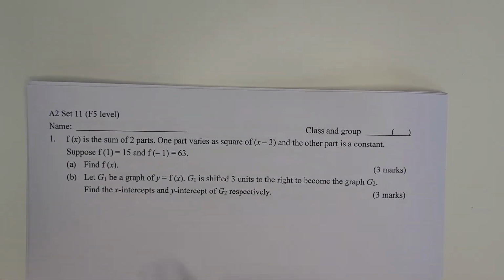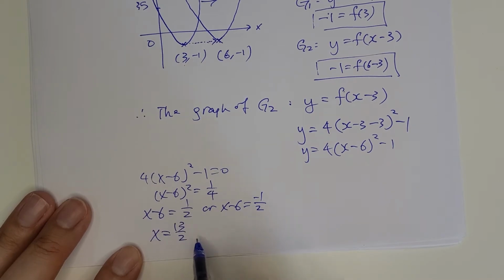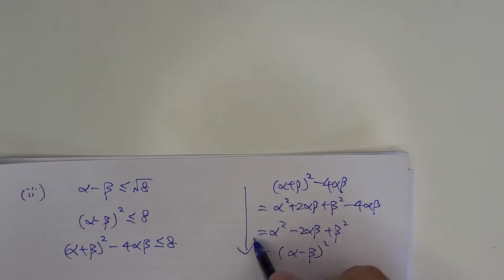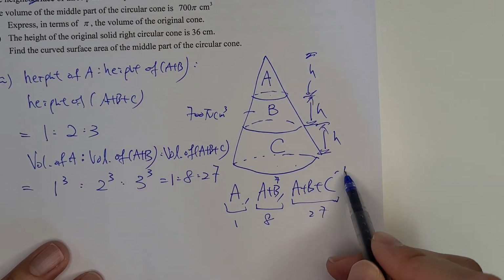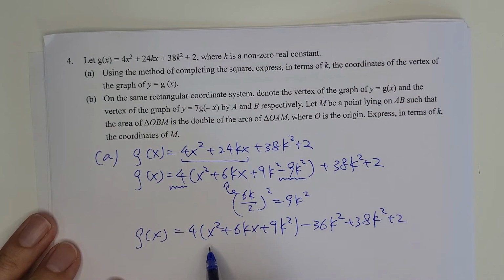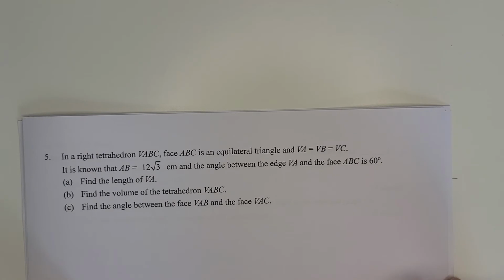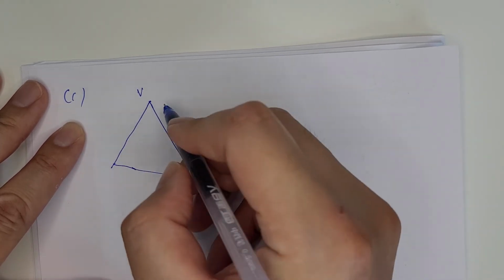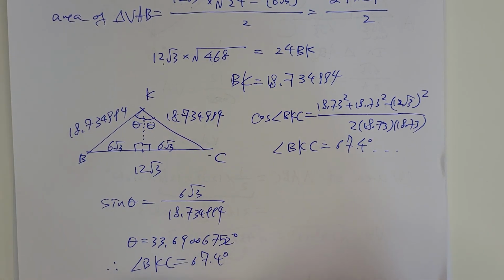A2 Set 11 F5 level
00:00 Partial Variation amd transformation of graph
08:30 Quadratic graph and inequality
18:34 Area and Volume cutting a cone
26:30 Transformation of Quadratic graph
36:16 Trigonometry in 3D right tetrahedron